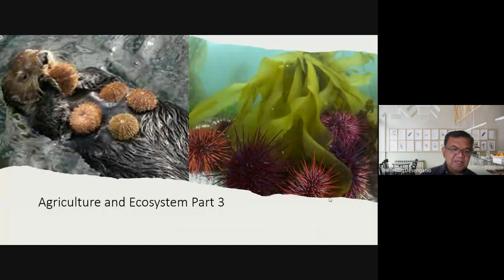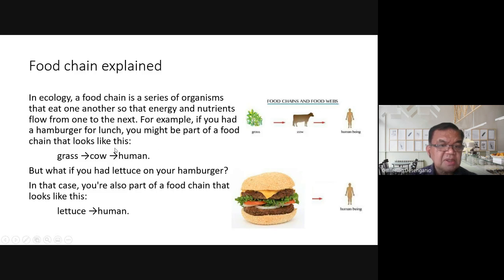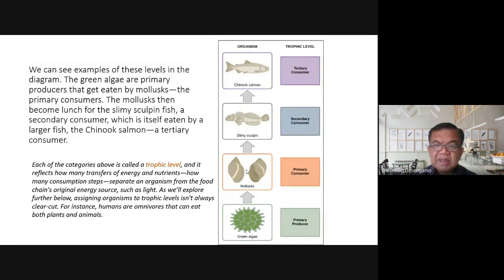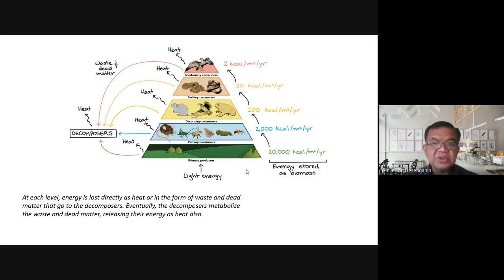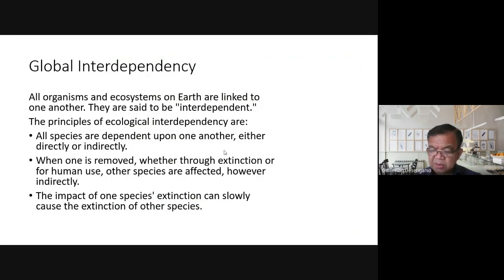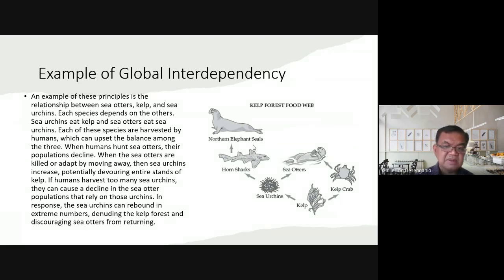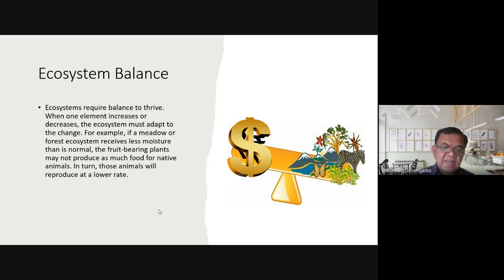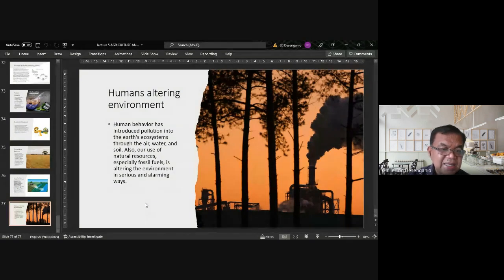Lecture # 11 Agriculture and Ecosystem part 3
All species are dependent upon one another, either directly or indirectly.
When one is removed, whether through extinction or for human use, other species are affected, however indirectly. The impact of one species' extinction can slowly cause the extinction of other species.